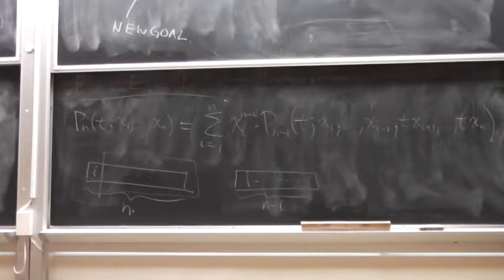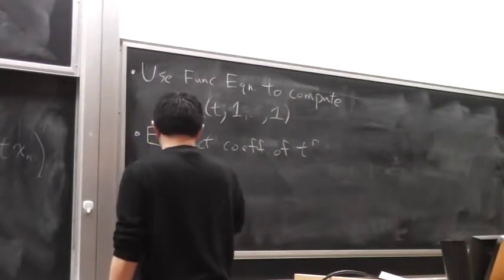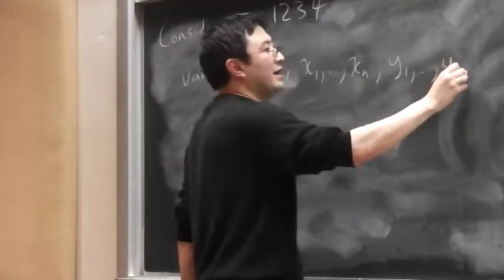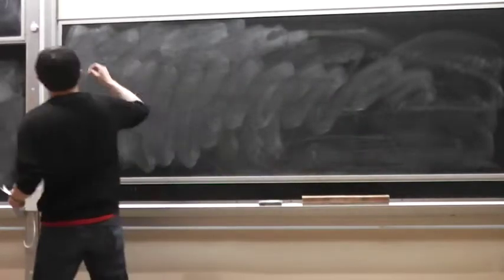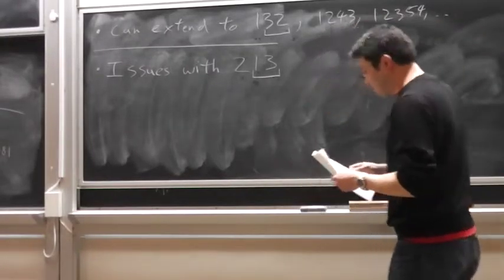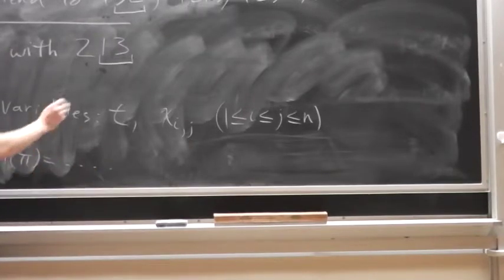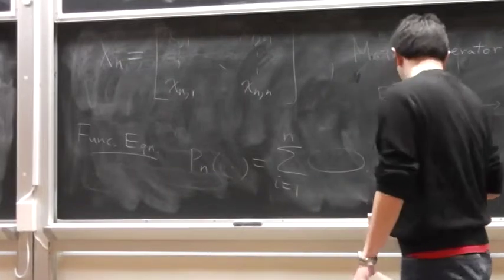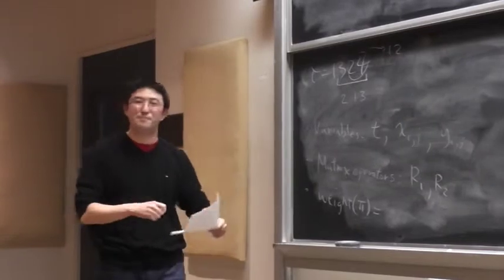Functional equations for patterns in permutations part 2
Date: April 3, 2014
Speaker: Brian Nakamura, Rutgers University
Title: Functional equations for patterns in permutations
Abstract:
          I will discuss how certain functional equations can be used to study permutations avoiding a pattern and the generalized case where permutations contain exactly k copies of a pattern. This enables us to produce new enumeration algorithms for certain patterns. In particular, this approach can be applied to the notoriously difficult pattern 1324 and used to compute new terms for the sequence enumerating 1324-avoiding permutations.